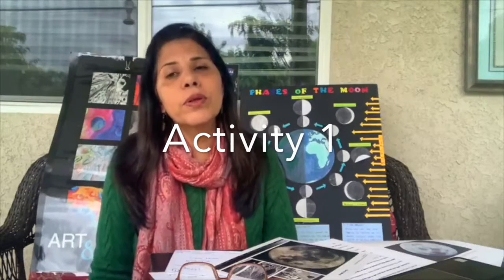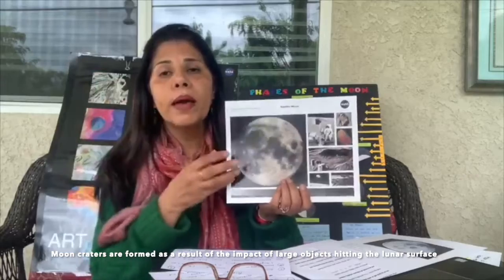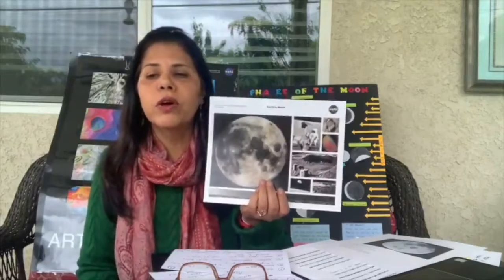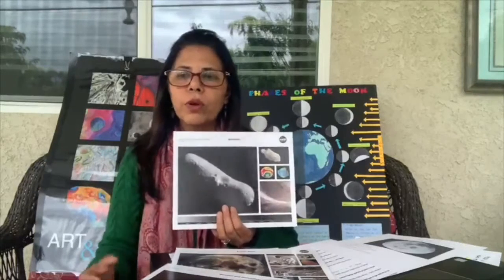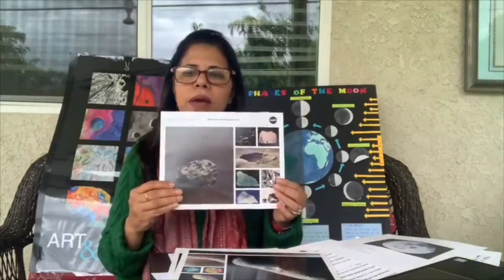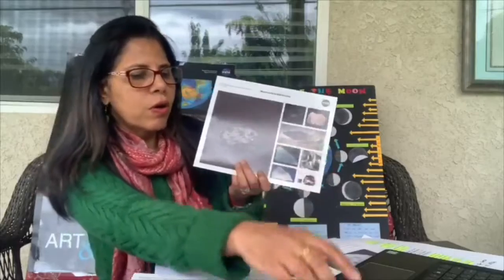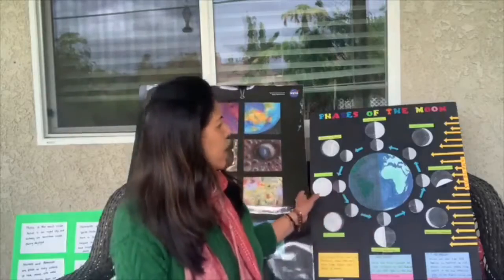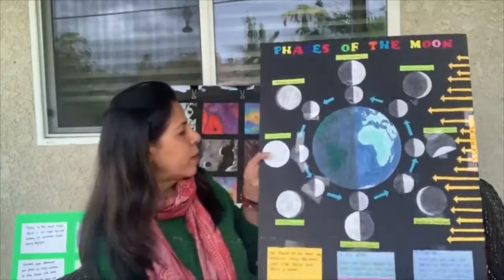Science At Home Series: Crater Formation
This video is generously produced by Curious Kids,  a science enrichment program for children